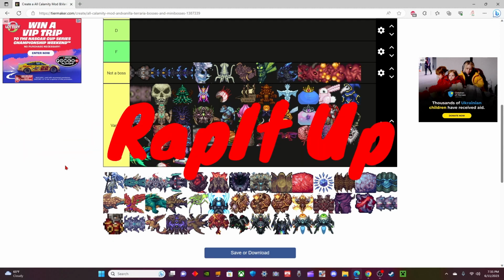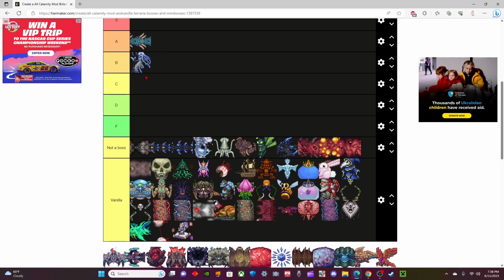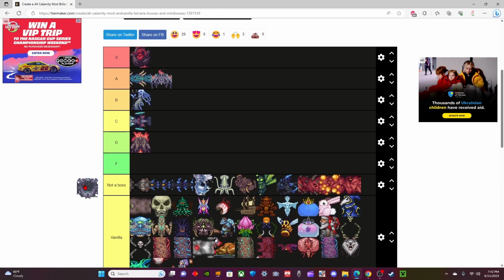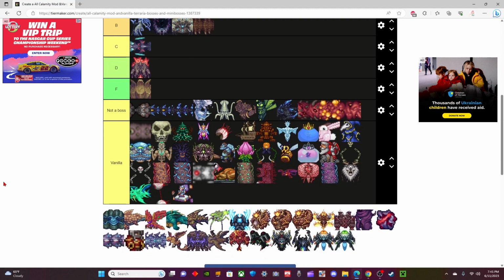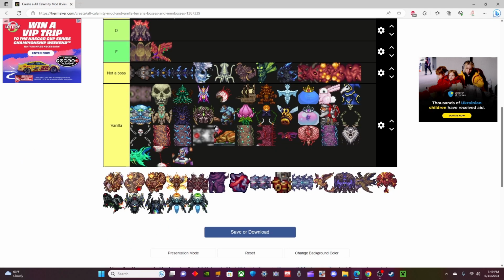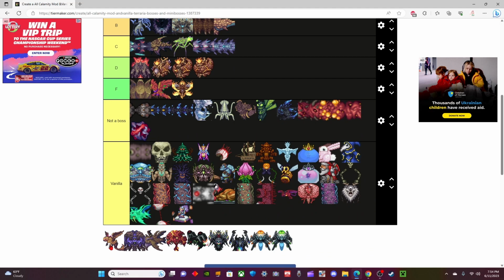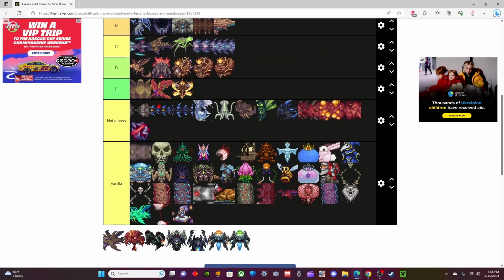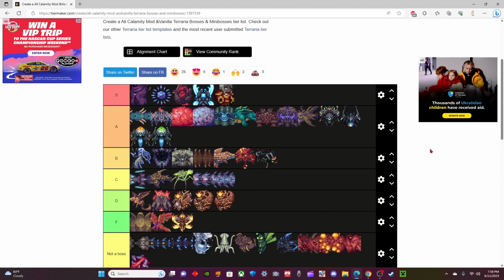All Terraria Calamity Bosses Tier List (Tier List #10)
Lolo Popo​
Lolo Popo (extended) by Mona Wonderlick​